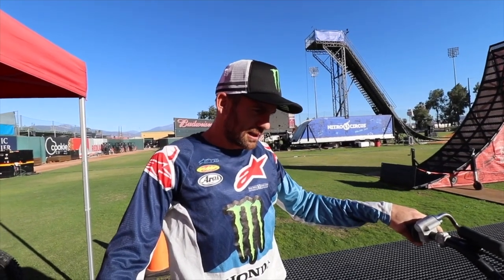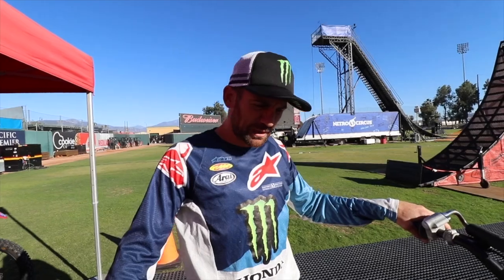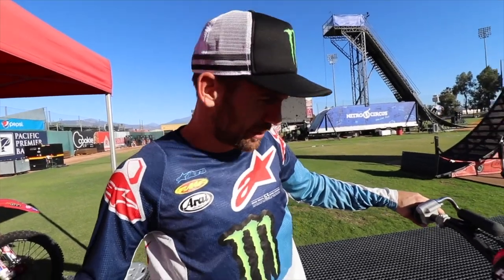Nitro Circus Legend Josh Sheehan: How To Double Grab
Josh Sheehan takes you through the steps on “how to” double grab on his fmx bike. Sheeny was and is the only rider in the world that has stomped a triple backflip.